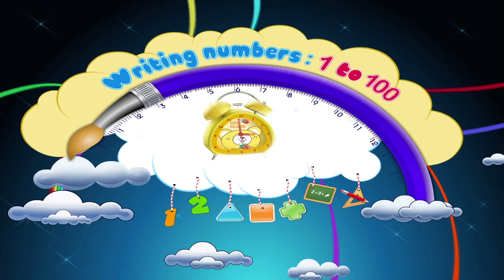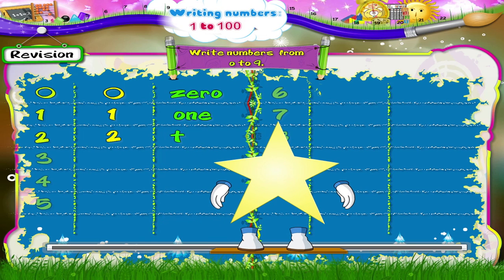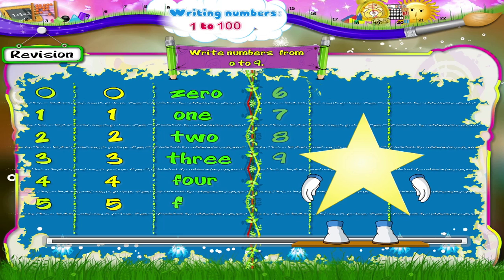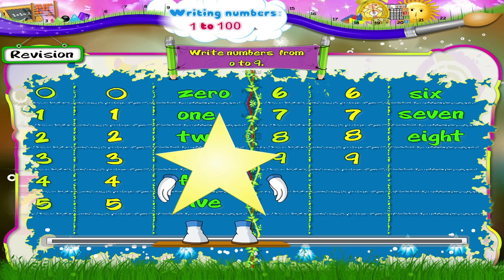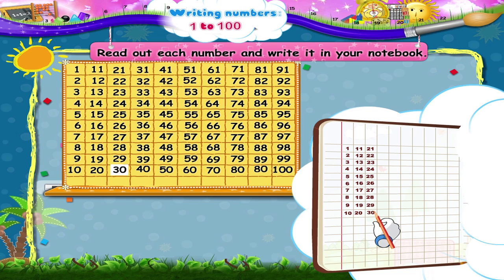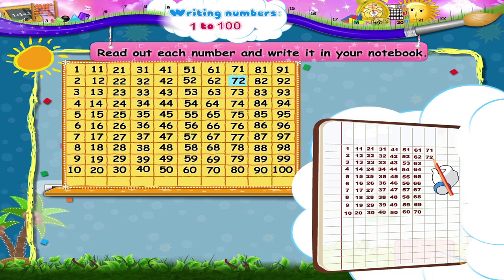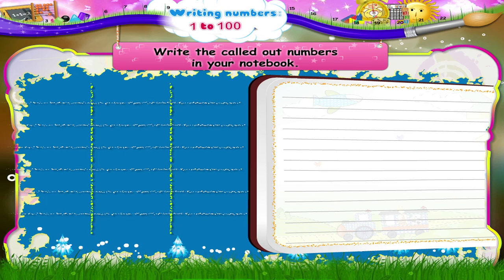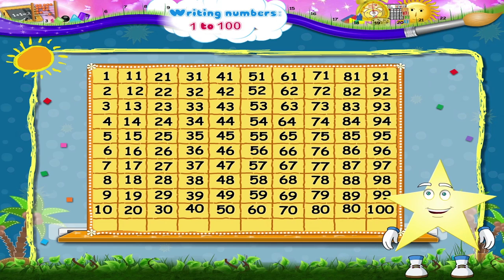Learn Grade 1 - Maths - Writing number 1 to 100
In this video you get to Learn Grade 1 - Maths - Writing number 1 to 100